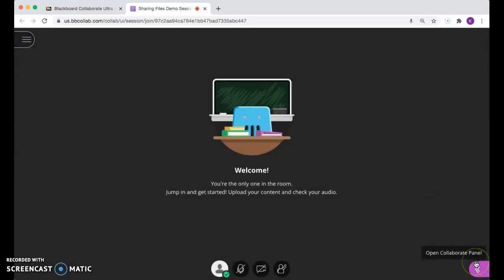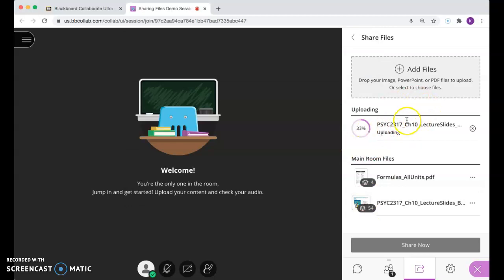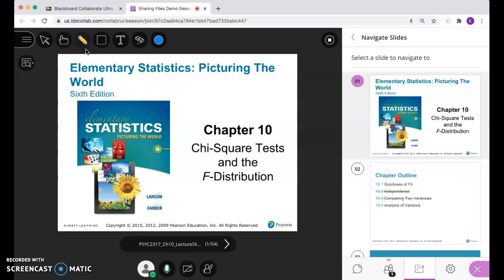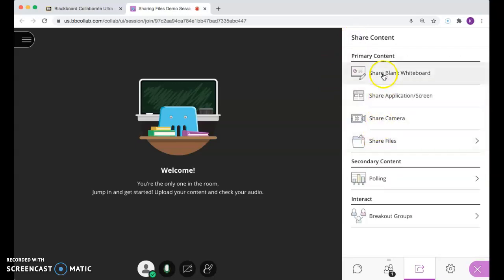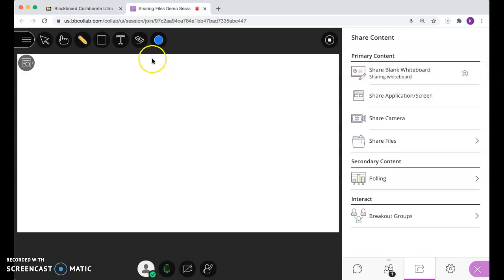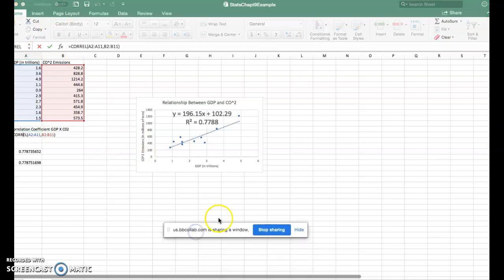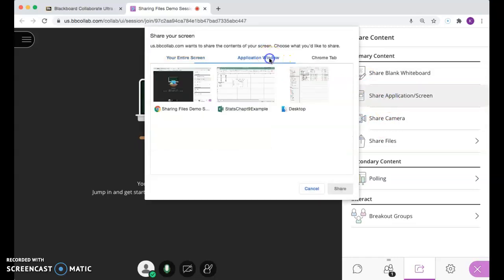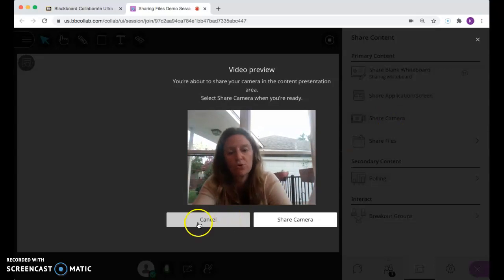Sharing Content with Blackboard Collaborate Ultra